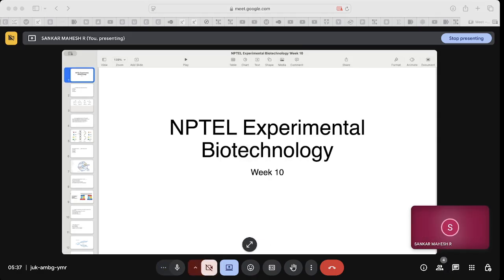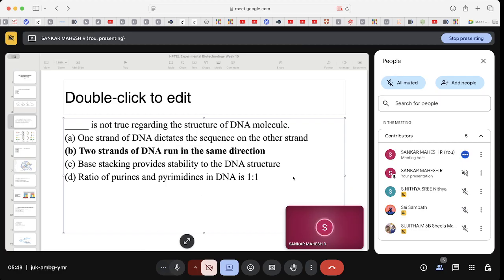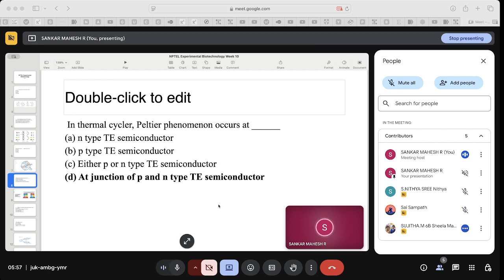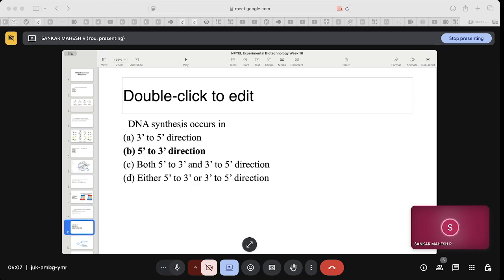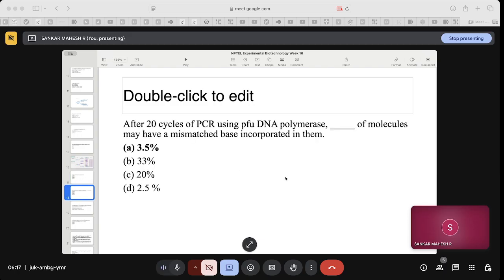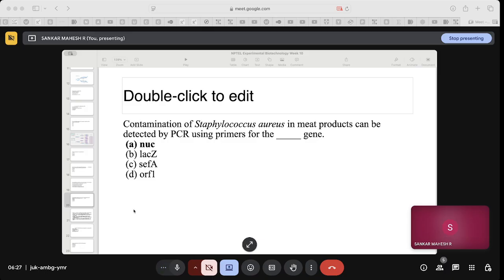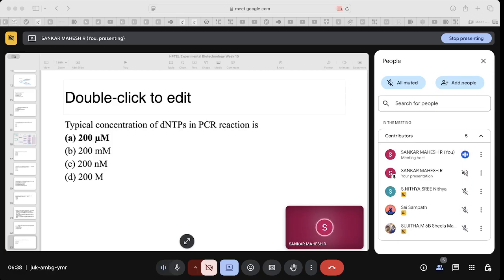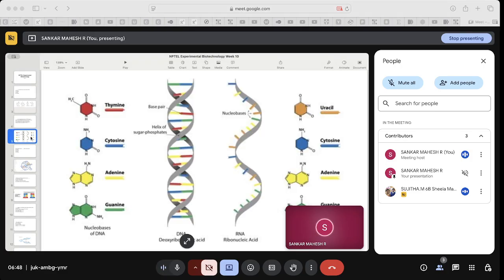NPTEL Experimental Biotechnology Week 10